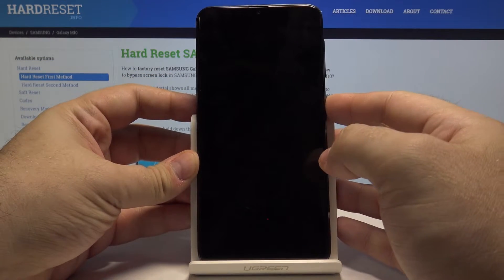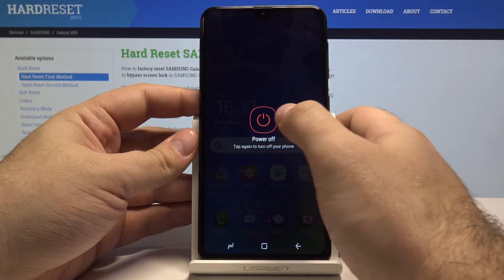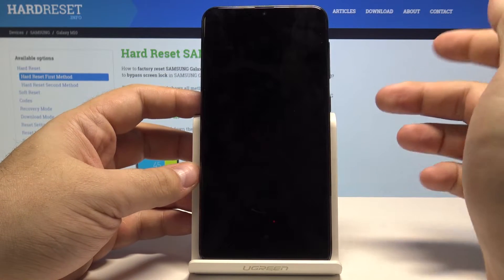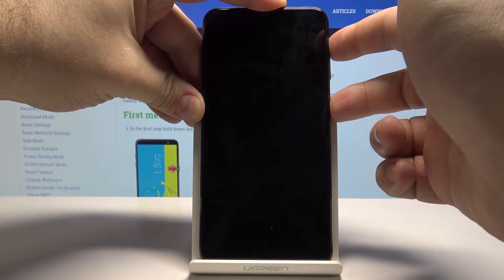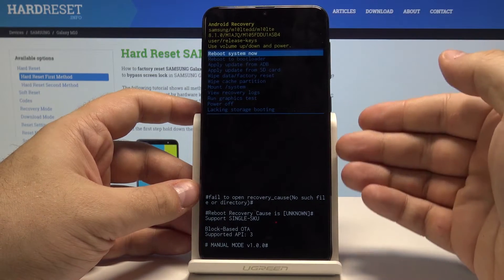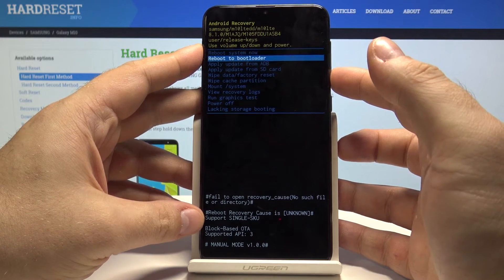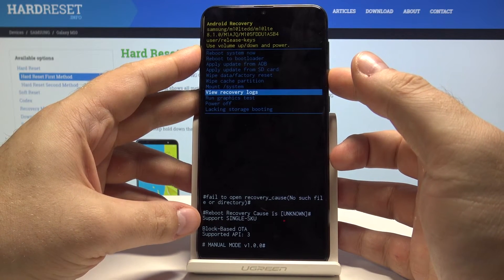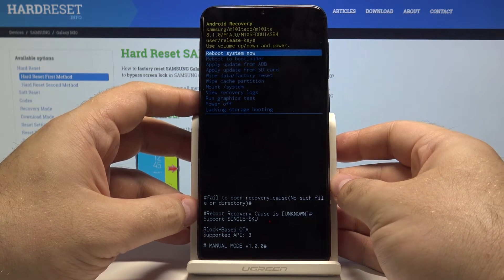Recovery Mode SAMSUNG Galaxy M10 - Enter & Exit Recovery Menu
Best way to enable Recovery Mode in Samsung Galaxy M10. Use the secret combination of keys and can enter the Android system recovery. Perform various of super features. Get access to hidden modes. Perform Hard Reset and Wipe Data. Find advanced information regarding your device.

How to enable Recovery Mode in Samsung Galaxy M10? How to exit Recovery Mode in Samsung Galaxy M10? How to enter secret mode in Samsung Galaxy M10? How to use Samsung Galaxy M10?